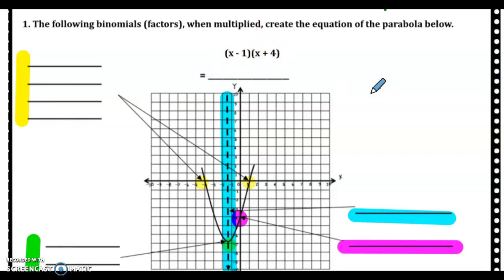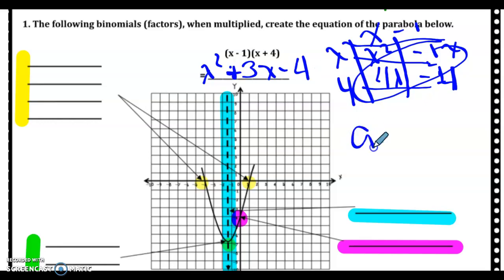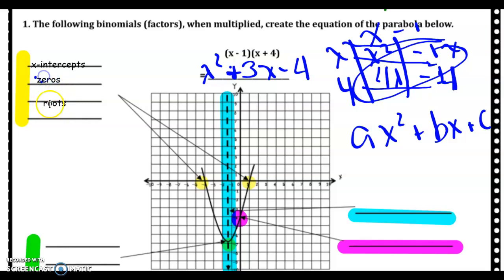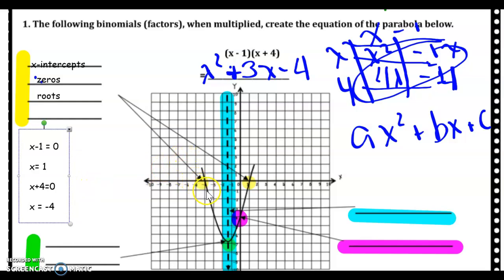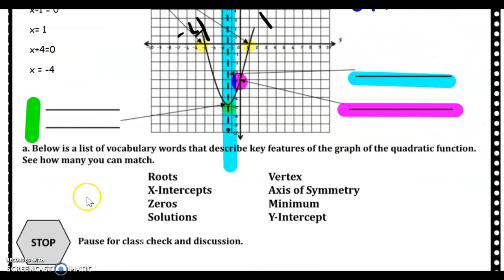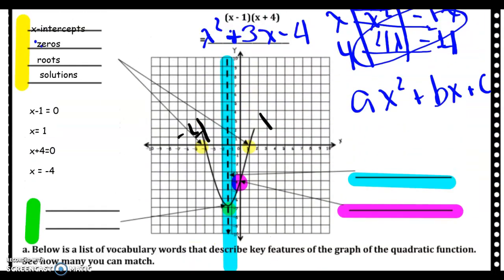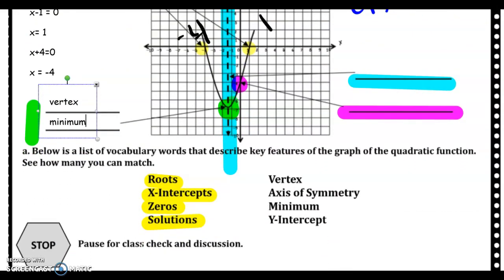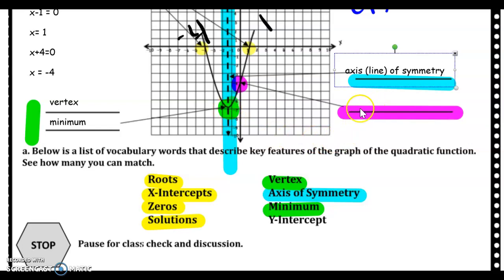Key Features of Quadratic Functions